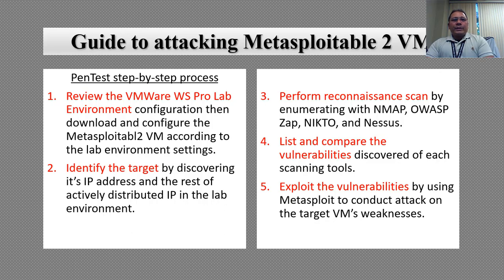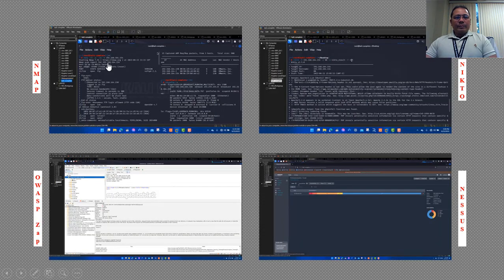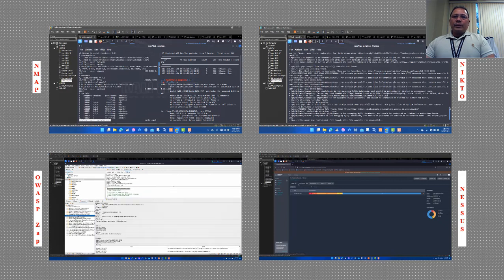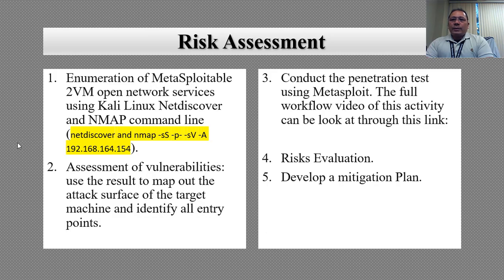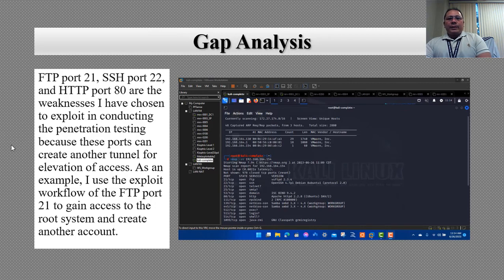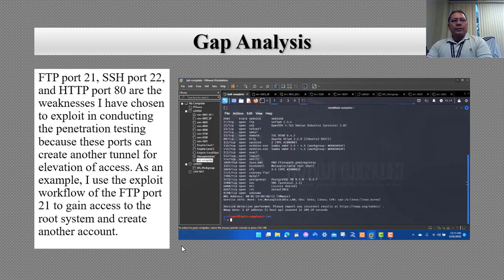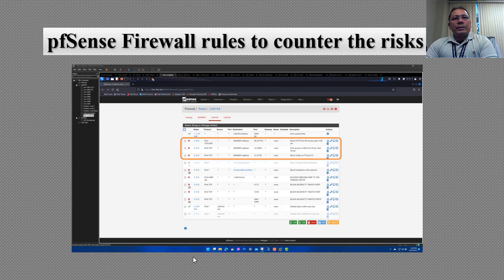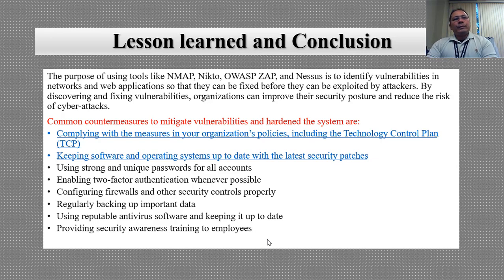Penetration T6 Assignment